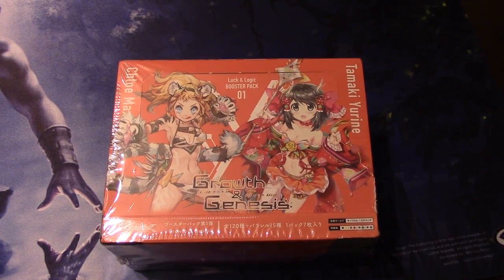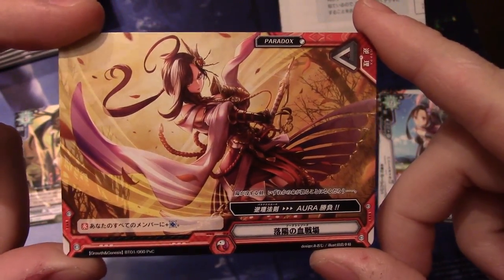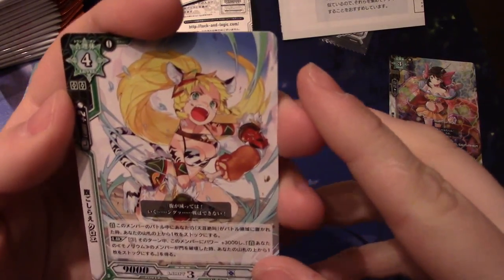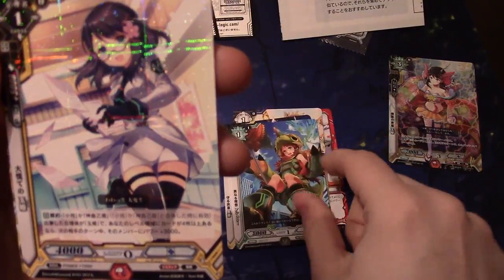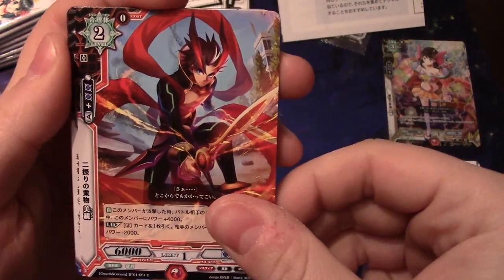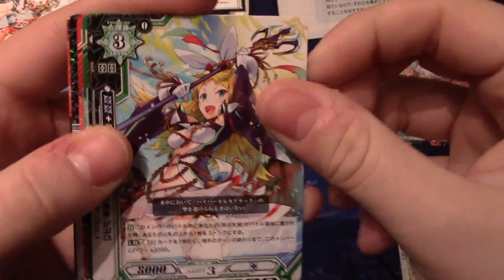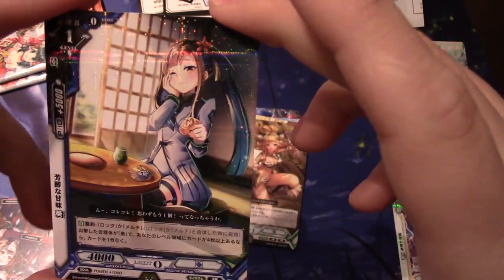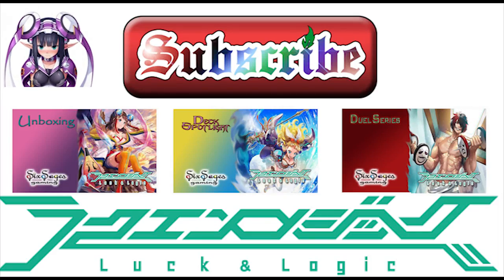Growth & Genesis (BT01) Booster Box Opening (Luck and Logic TCG)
Welcome to another Luck and Logic unboxing video and this time we have the first booster set Growth & Genesis for you today. We're learning what a lot of the cards do so we wont be going into specifics, but this will give you a chance to see the ratios and the art from a ton of different cards in the set. If you want to see more in depth discussion, make sure to check back when we do a deck spotlight video when we will have card inserts!

Heart of the Cards for all your translation needs!